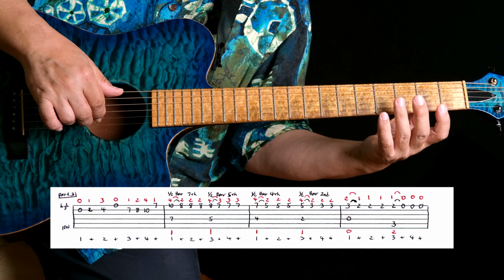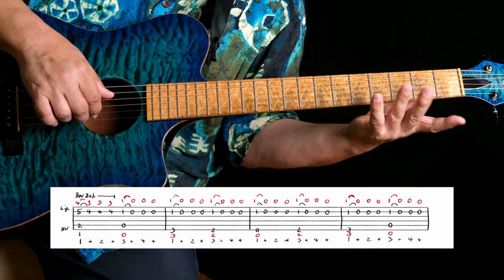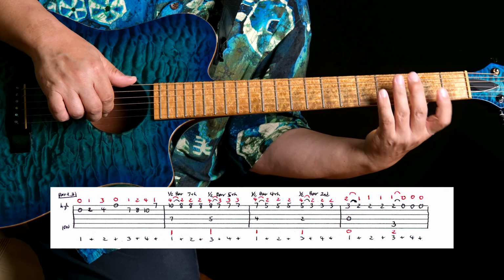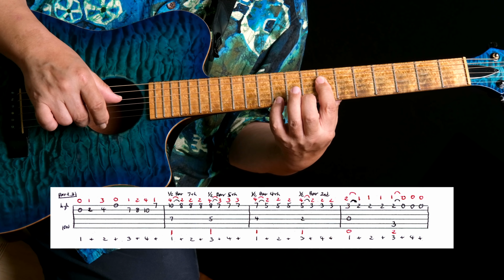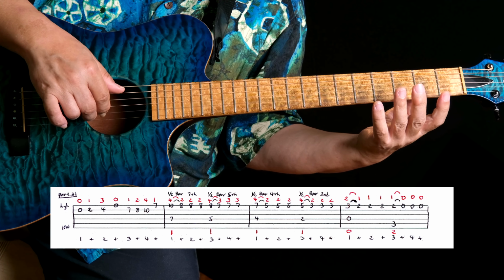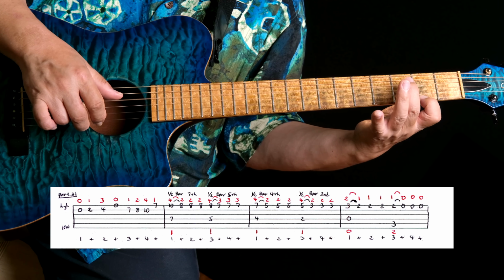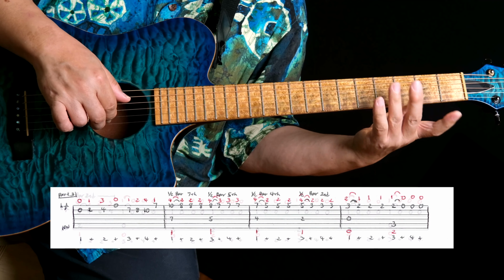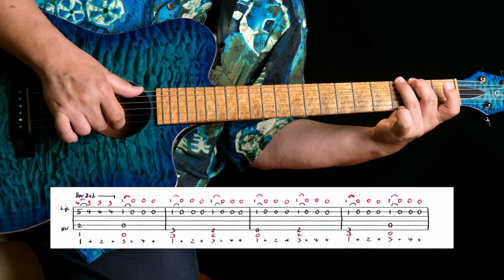How to Play El Colibri, The Flight of the Hummingbird | Part III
Aloha and welcome to Part III of our journey through El Colibrí by Julio Salvador Sagreras! 🌺

In this segment, we delve deeper into Sagreras’ virtuosic study that captures the rapid, fluttering flight of the hummingbird. Composed in the early 20th century, El Colibrí is renowned for its swift arpeggios and scales that mimic the bird’s agile movements. This piece not only showcases technical prowess but also embodies the vibrant spirit of Argentine classical guitar tradition .

Julio Salvador Sagreras, born in Buenos Aires in 1879, was a distinguished guitarist, composer, and educator. His contributions to guitar pedagogy, particularly through his methodical instruction series, have left a lasting impact on classical guitar education .

As we navigate through the intricate passages of Part III, focus on maintaining the lightness and precision that reflect the hummingbird’s flight. Let the music soar with grace and energy!

Mahalo for joining us on this musical adventure. Grab your guitar, embrace the rhythm, and let’s play along together!

I perform on Oahu in Hawaii weekly. I also teach privately both in Kailua and on line.

⏰ Timecodes ⏰
00:00 - Welcome to Harry’s Guitar
00:30 - Learn the Song
04:08 - Letʻs do a Play Through

Instruments I currently play include:
Journey Instruments Carbon Travel Guitar – OF660BP

A handmade guitar by R.W. "Rollo" Scheurenbrand.

My Ukulele is a Kala.

Godin MultiAc Grand Concert Deluxe Acoustic-Electric Guitar